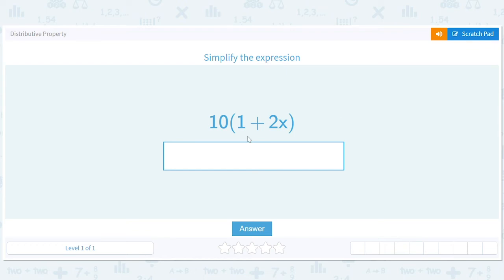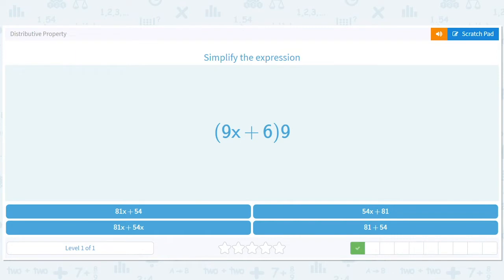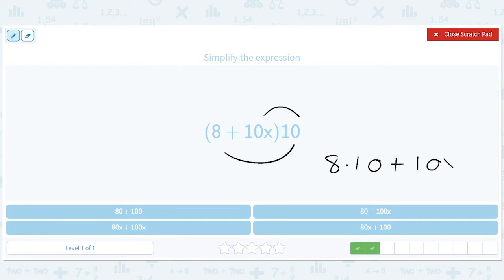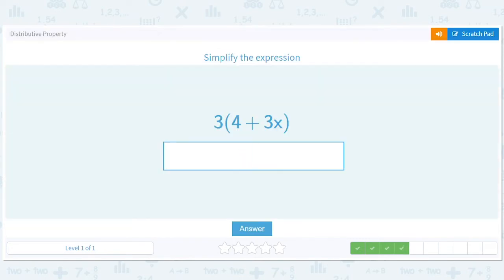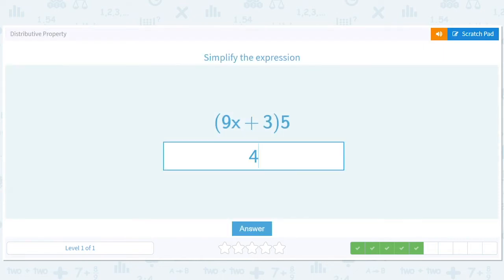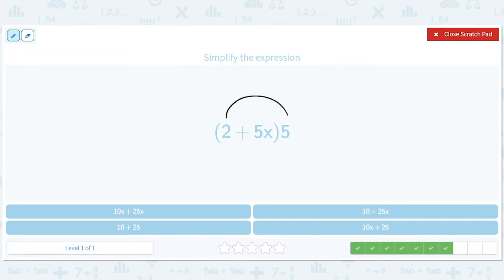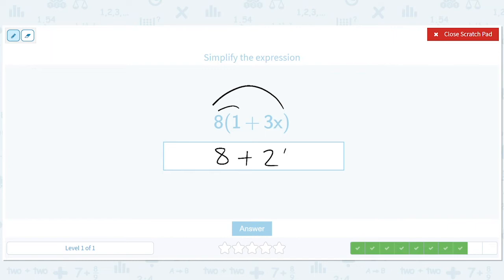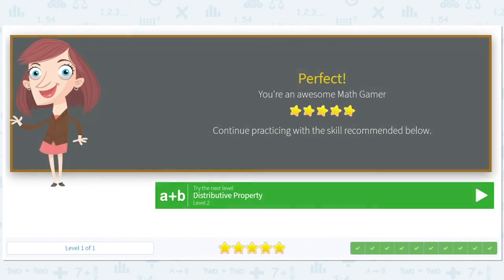7.78 Distributive Property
Distributive Property
Practice simplifying variable expressions using the distributive property.